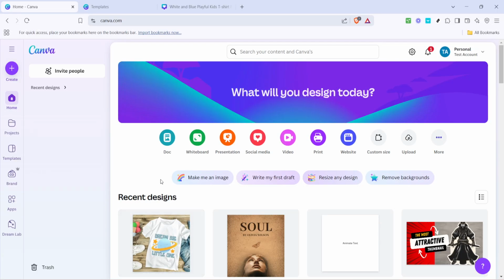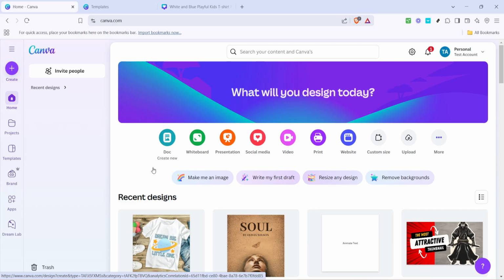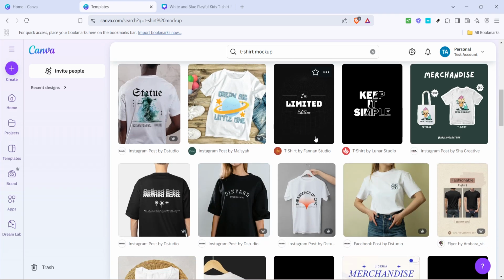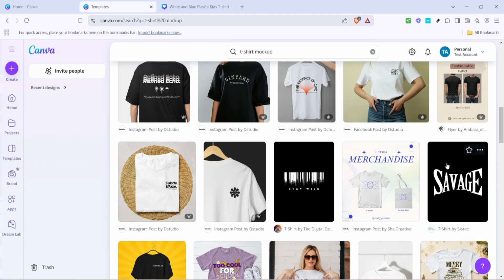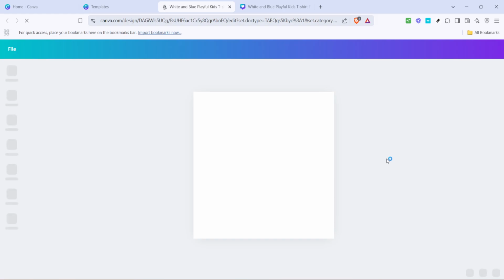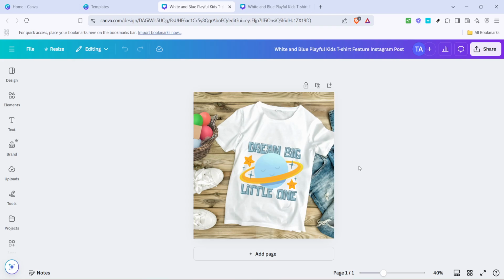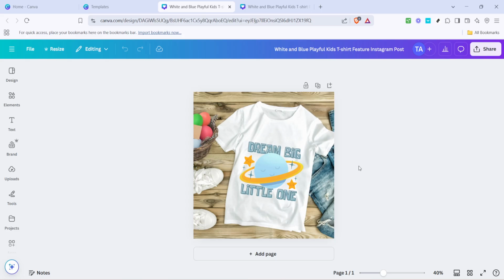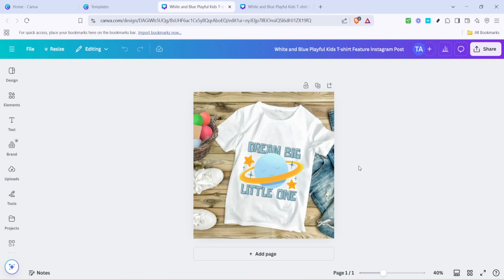How to Make T-shirt Mockups in Canva Complete Guide (Full 2025 Guide)